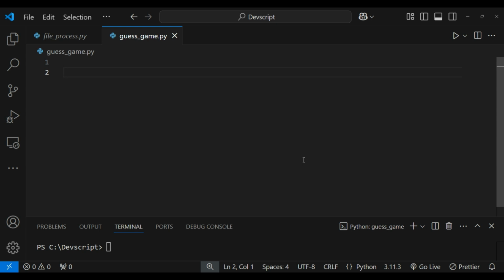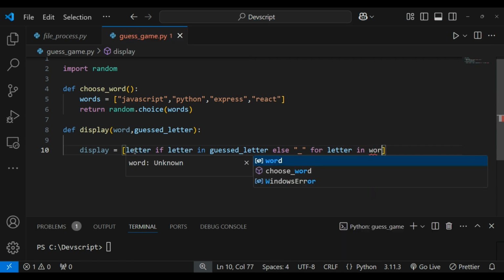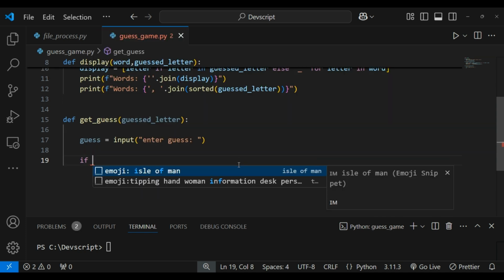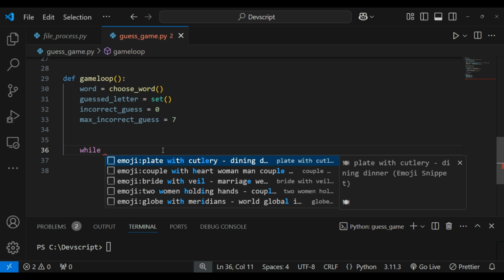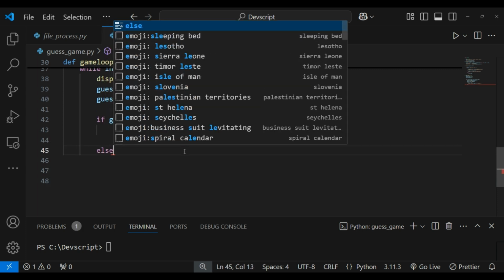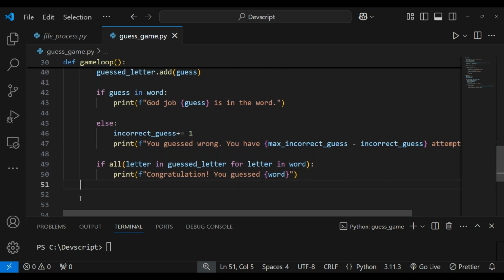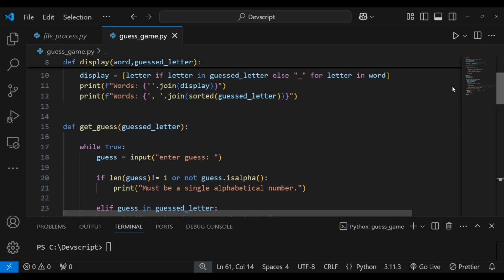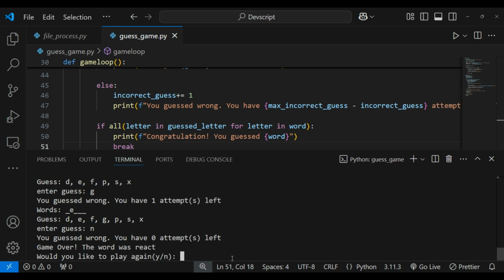guessing word game in python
🎮 Build a Fun Guessing Game in Python! 🎮

🔑 What You’ll Learn:

Handling user input efficiently.
Using sets to track guessed letters.
Validating and updating game states dynamically.
Building a functional game loop.

0:00 - Intro
0:30 - defining game
1:00 - defining word function
2:01 - defining display function
4:49 - get guess function
6:43 - game loop function
7:34 - explaining game loop function
10:00 - explanation
15:00 - debugging
18:48 - display result